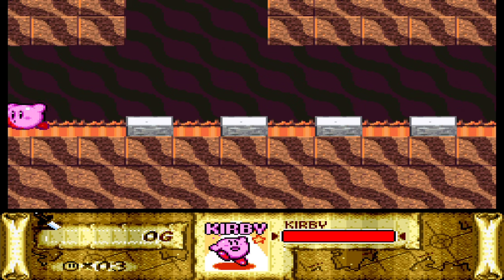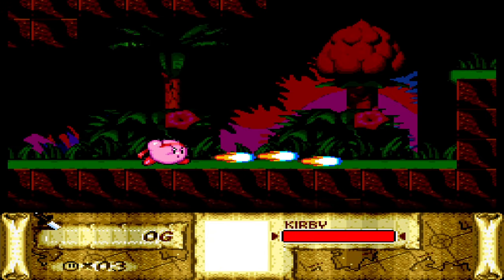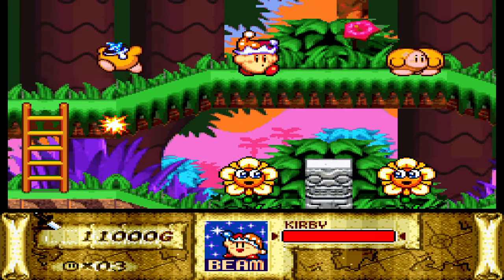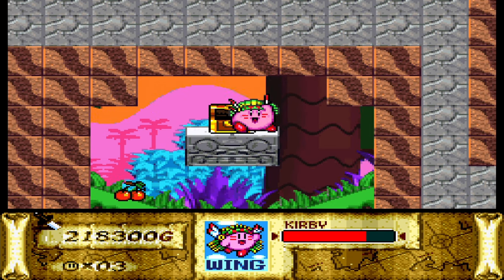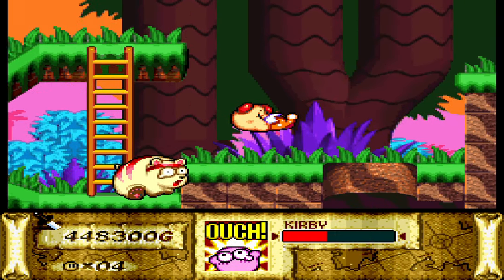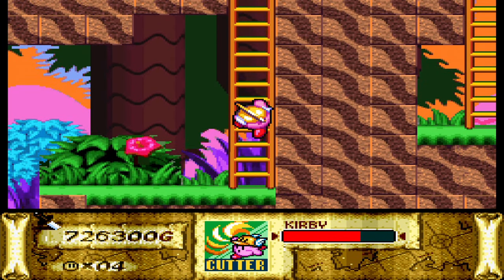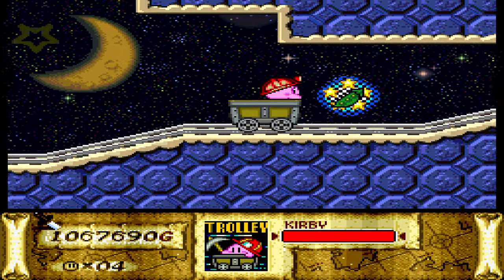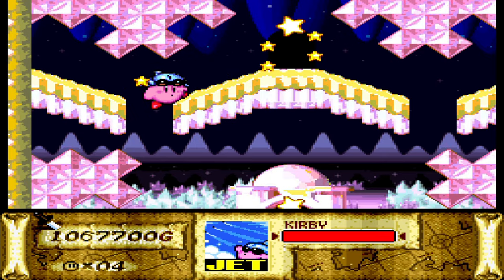Kirby Super Star - Part 5 - The Great Cave Offensive (1/4)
Ah, here we have what is probably the most famous game within Kirby Super Star. Finally one that is little bit longer, the sense of adventure, the puzzling we need to do in order to find all of the treasures, the general difficulty that finally picks up here and of course the funny cameo's that some of these treasures are. And yet, this is not my favorite game in KSS 😂🤣. That honor goes to Revenge of the Meta Knight which is the next game. But I'll do this one first of course, which is also really lovable 🥰.

Kirby Super Star is the game that reinvented the traditional platforming formula for Kirby. By separating the game into smaller games instead of traditional level progression, the game takes us through multiple little stories that fit together by nothing more than the gameplay. The game is also known for it's helper system, expanded Copy Abilities move sets, amazing sound track and awesome atmosphere. Each 'game' being a different experience and becoming progressively harder and longer, this game might be the best Kirby game ever made.

Chapter select:
(0:00) The Great Cave Offensive - Gold Medal
(1:27) The Great Cave Offensive - Gold Coin
(2:26) The Great Cave Offensive - Whip
(2:53) The Great Cave Offensive - Crystal Ball
(4:09) The Great Cave Offensive - Lucky Cat
(4:46) The Great Cave Offensive - Seiryu Sword
(5:46) The Great Cave Offensive - Screw Ball
(6:16) The Great Cave Offensive - Echigo Candy
(7:19) The Great Cave Offensive - Zebra Mask
(8:12) The Great Cave Offensive - Star Stone
(9:41) The Great Cave Offensive - Beast's Fang
(10:17) The Great Cave Offensive - Bandanna
(12:11) The Great Cave Offensive - Springtime
(12:49) The Great Cave Offensive - vs. Fatty Whale
(14:55) The Great Cave Offensive - Dime
(15:41) The Great Cave Offensive - Goblet
(16:33) The Great Cave Offensive - Saucepan
(17:27) The Great Cave Offensive - Brass Knuckle
(17:55) The Great Cave Offensive - Amber Rose
(18:27) The Great Cave Offensive - Fish Fossil & Beast Fossil
(19:00) The Great Cave Offensive - Nunchuks
(19:38) The Great Cave Offensive - Glass Slippers